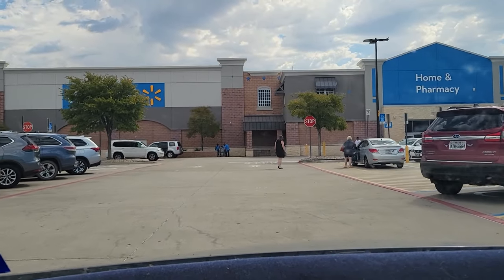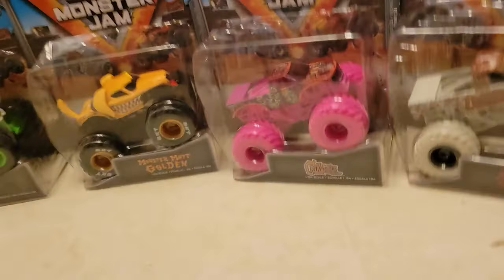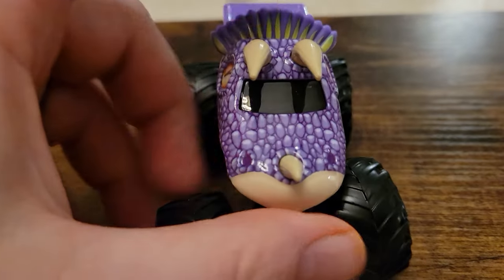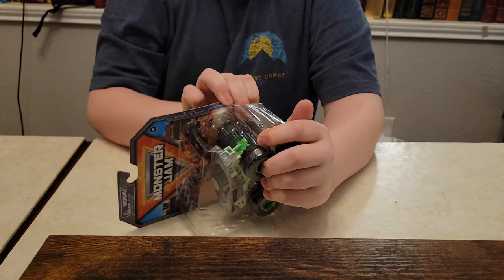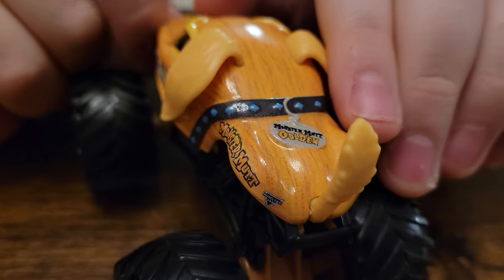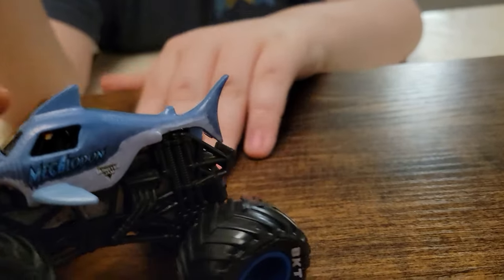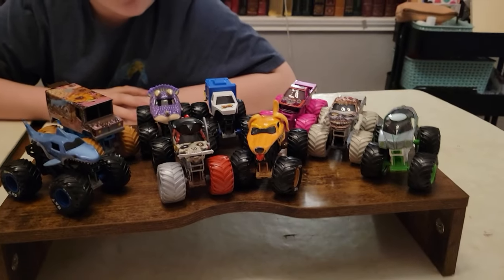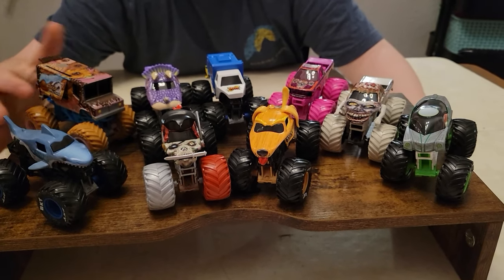Monster Jam Series 31 Unboxing! 🚚💨 Spin Master Die Cast Toys + Rare Wasabi Warrior Chase Piece!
🔥 Get ready for monster truck mania! Join me as I hit Walmart to complete my collection of the latest Spin Master Monster Jam Series 31 Die Cast Toys. From Alien Invasion to Megalodon, we'll explore the details of each truck and reveal the rare Series chase piece – the Wasabi Warrior!

🚛 Watch the excitement unfold as we uncover the unique features of these collectible trucks. The Wasabi Warrior is a limited edition gem that's sure to rev up your Monster Jam collection.

Looking for games?  Check these out!